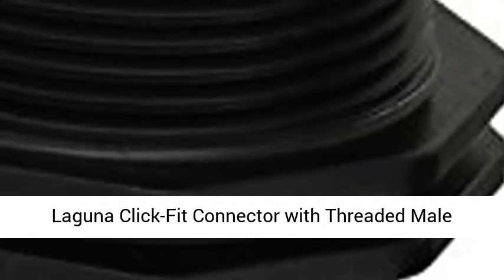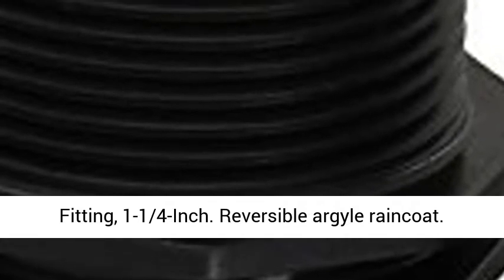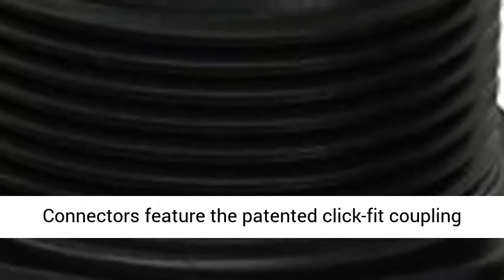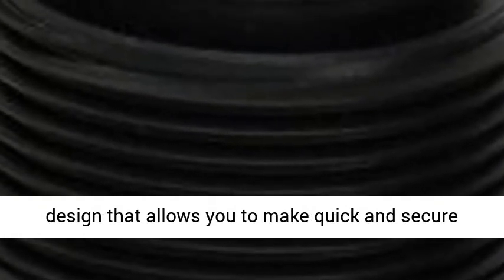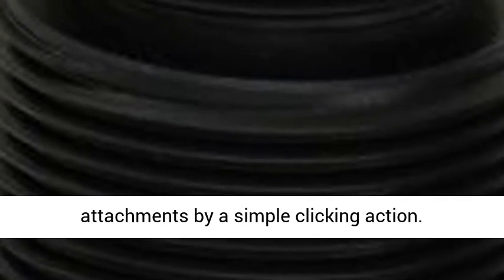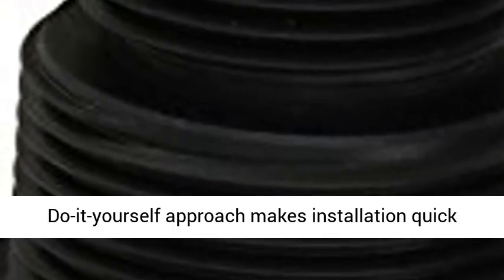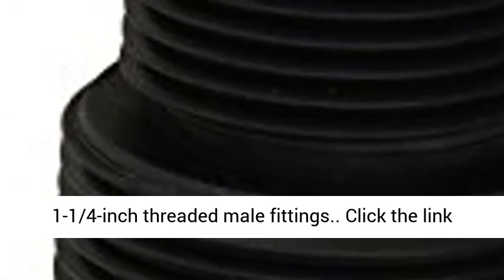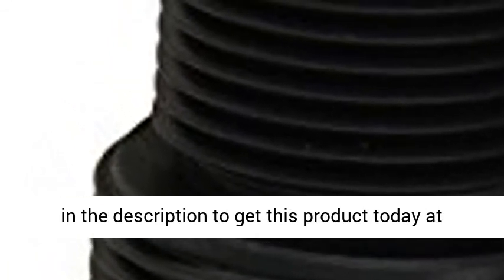Laguna Click-Fit Connector with Threaded Male Fitting, 1-1/4-Inch - Overview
Reversible argyle raincoat
Make connections from hosing to pond equipment
Connectors feature the patented click-fit coupling design that allows you to make quick and secure attachments by a simple clicking action
Do-it-yourself approach makes installation quick and easy
Measures 1-1/4-inch by 3/4, 1, 1-1/4-inch threaded male fittings

Laguna offers a range of connectors that make connections from hosing to pond equipment, such as pumps and filters, as beautifully simple as possible. Laguna connectors feature the patented click-fit coupling design that allows you to make quick and secure attachments by a simple clicking action. This do-it-yourself approach makes installation quick and easy. This is a 1-1/4-inch click-fit connector with 3/4, 1, and 1-1/4-inch threaded male fittings.

Best Reviews